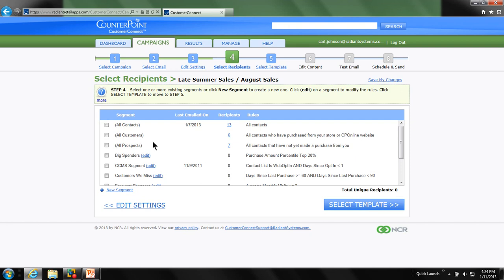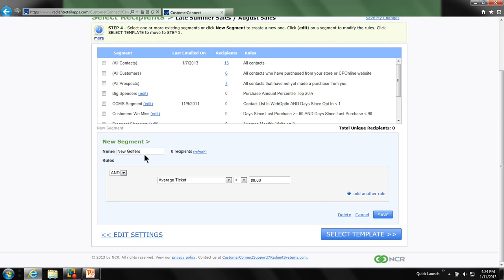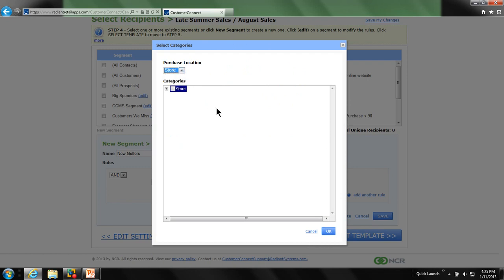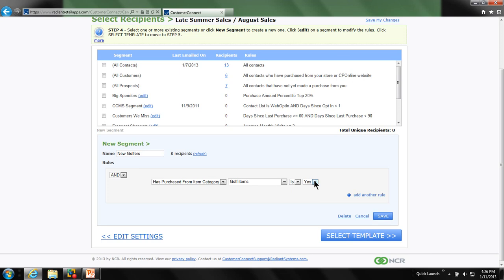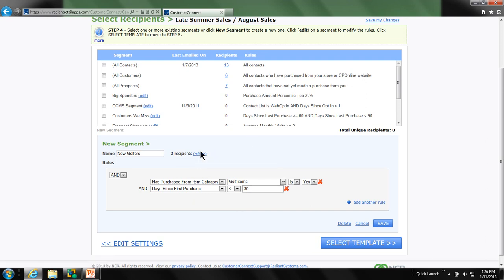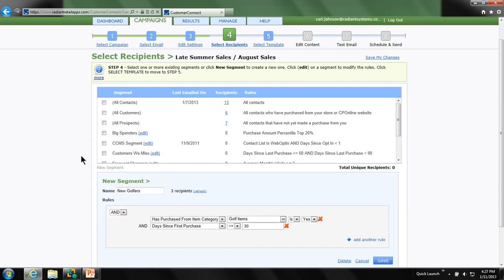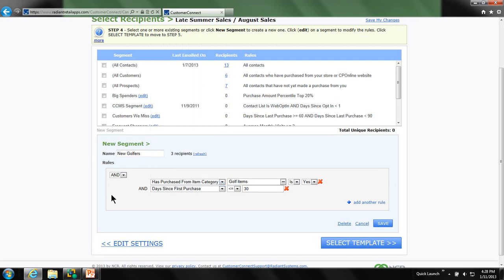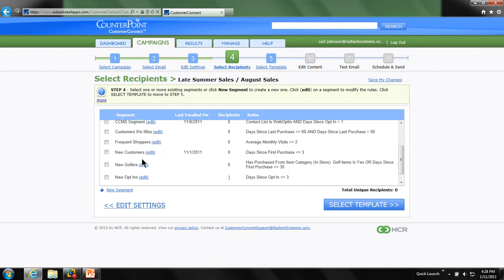NCR Customer Connect - Step 5 p2: Editing Email Recipients